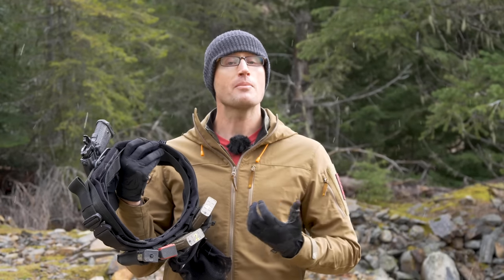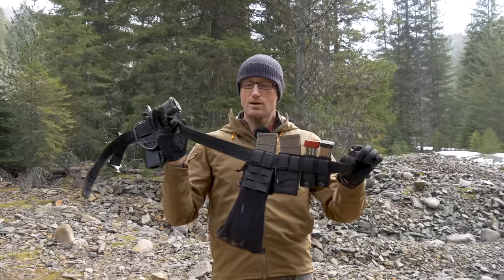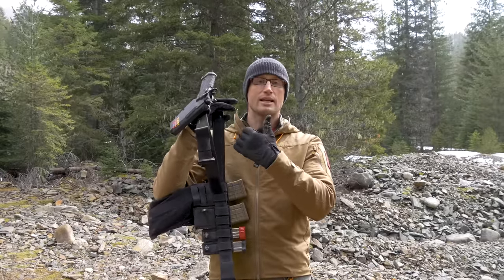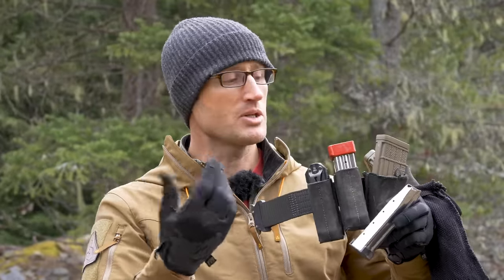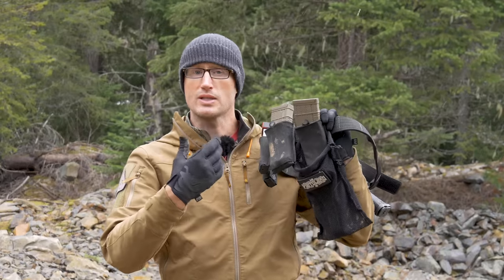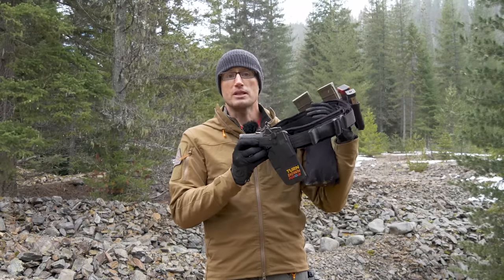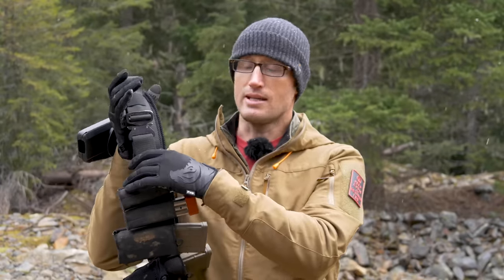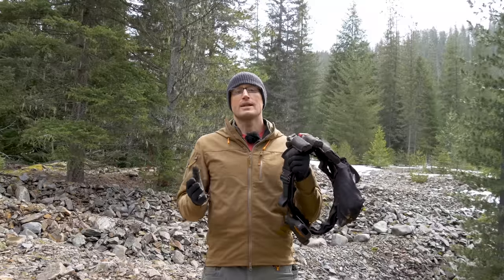Snake Eater Tactical: War Belt & Pouches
If you are in the market for a War Belt / Battle Belt, or even just mag pouches, Snake Eater Tactical is a company you may want to take a look at.  They make a great 3 Part Belt System that is secure, comfortable and easy to adjust.

Additionally their Burro Magazine Pouches, for pistol or rifle, are amazing.  Great retention, easy to reinsert and they'll hold just about anything.

Not to mention the innovative S.E.T. Dump Pouch...

*Loadout*